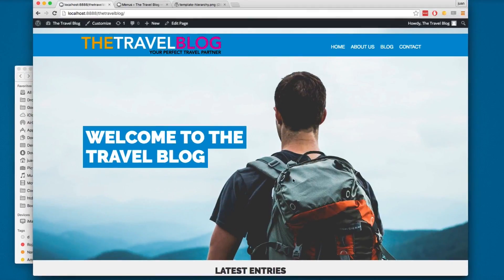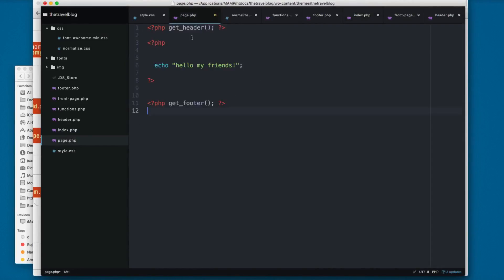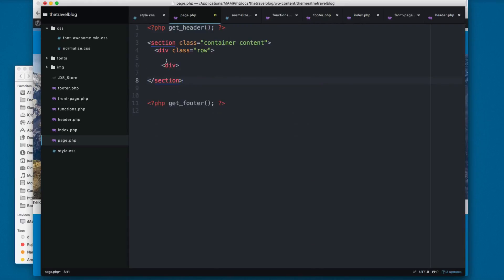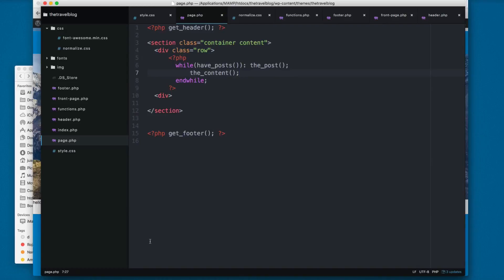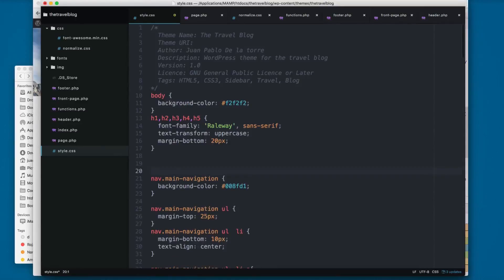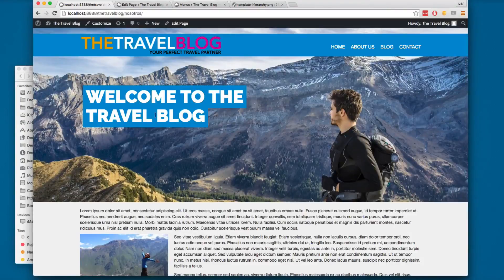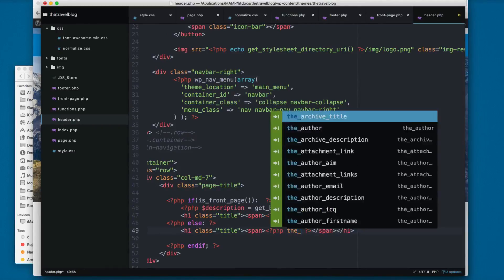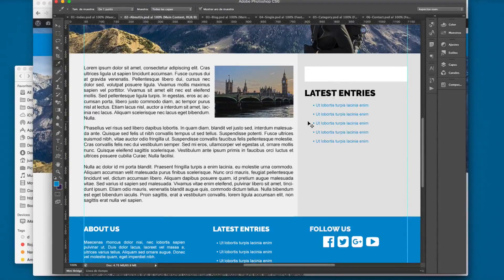294 Working with Page Templates